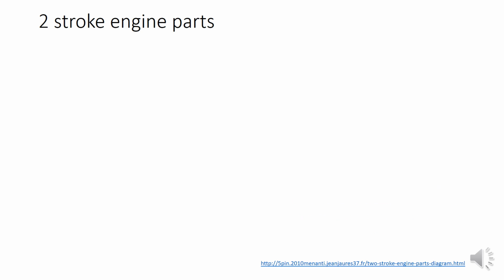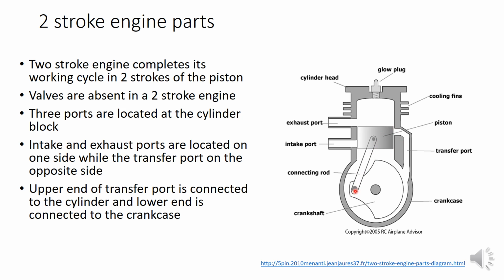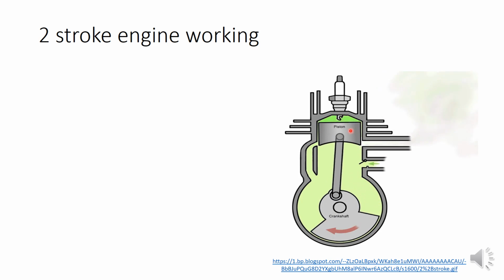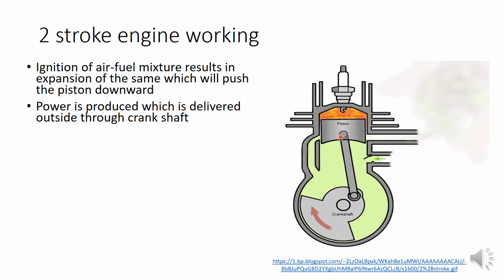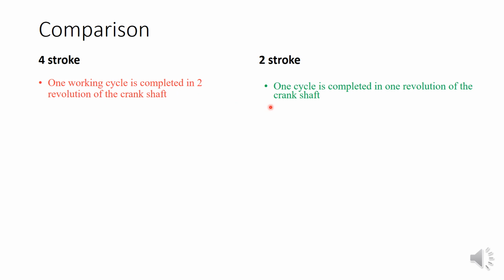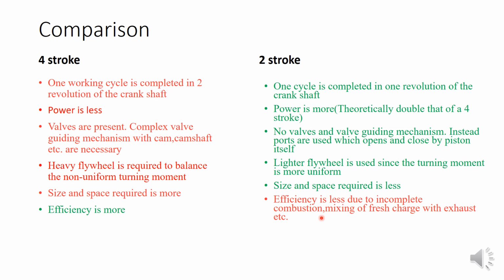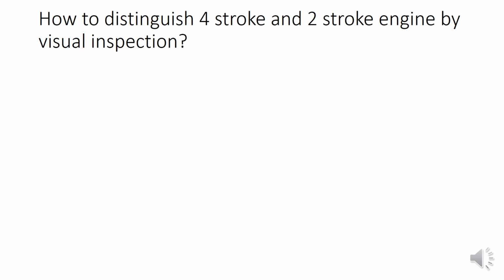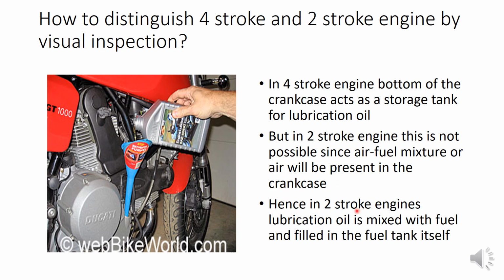Working 2 Stroke Engine Comparison 4 stroke engine- Basics of Mechanical Engg. KTU#ktu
This session discuss the parts and working of two stroke engine and its comparison with 4 stroke engine